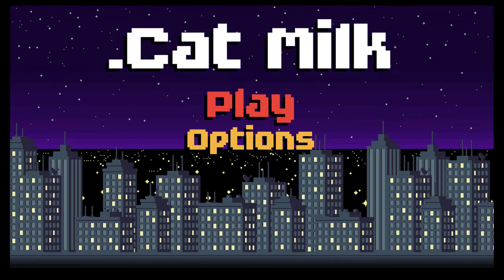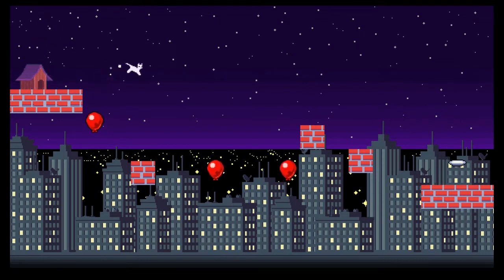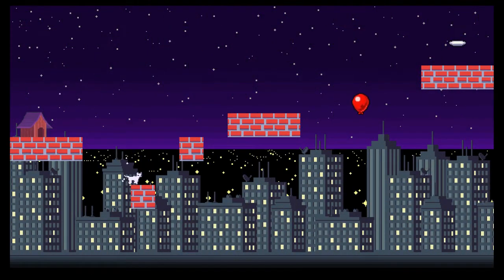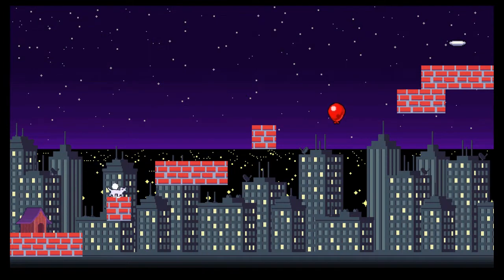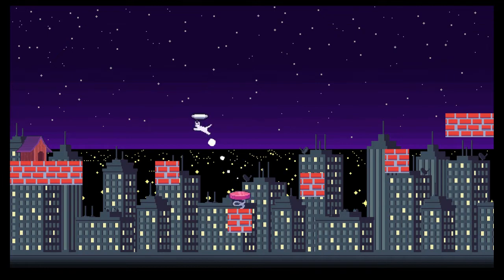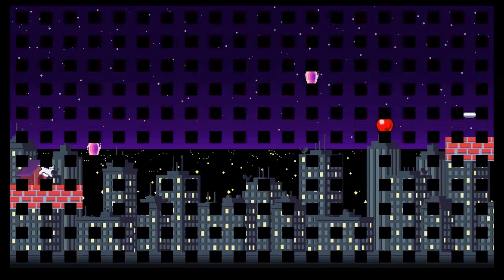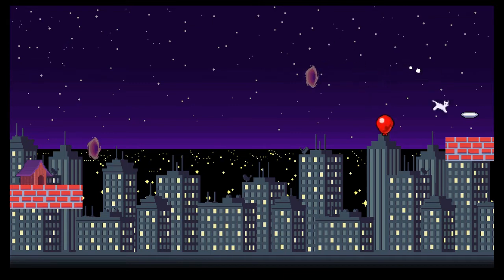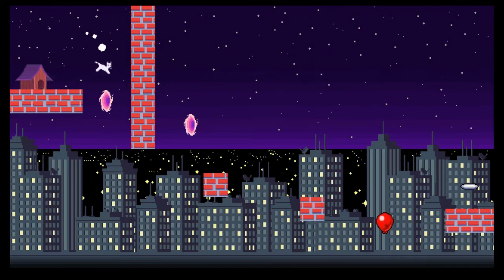LITERALLY ONE CENT! Let's Play .cat milk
Hey everyone!

Thanks for checking out my let's play video of .cat milk, a somewhat new game out on Nintendo Switch that is currently on sale for ONE CENT!

This simple game has you controlling a cat who has to jump on platforms and obstacles to get their milk, only to have to turn around and return home.

BTW, did I mention that it's currently on sale for A PENNY?!?